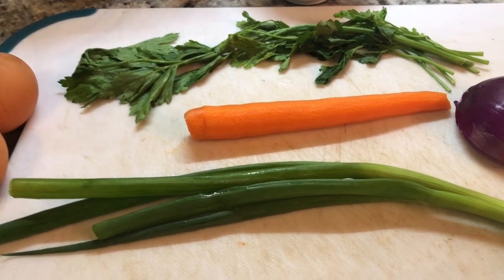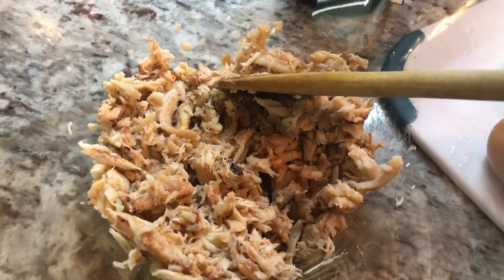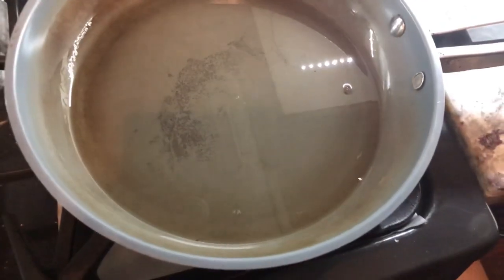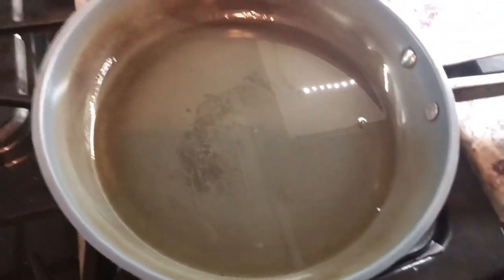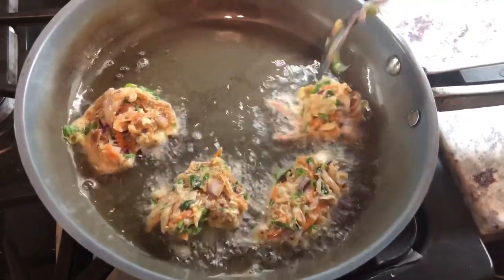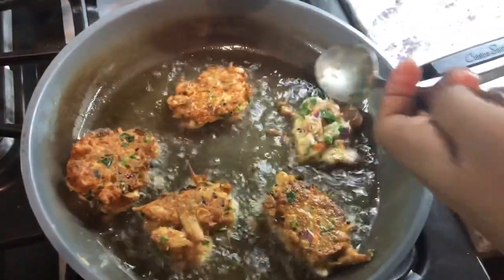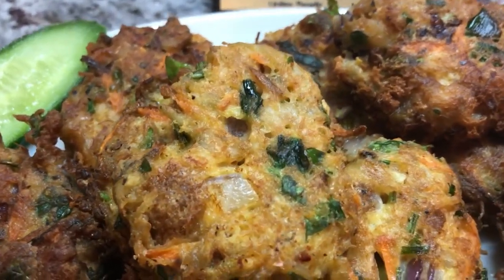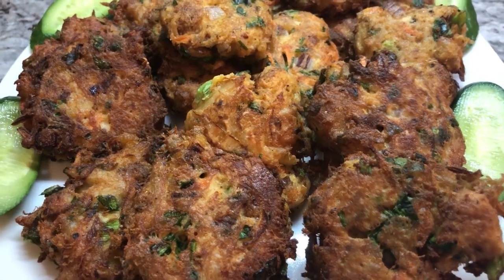Delicious Crab cake recipe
Ingredients
227g of fresh crab meat
1 small carrot grated
3 stems of flat leaf parsley finely chopped
1/2 red onion finely chopped
2 green onions finely chopped
1 slice of whole wheat bread finely chopped
1/2 tsp black pepper
1/2 tsp paprika
1 tsp salt
1 tbsp rice wine vinegar
1 tsp sesame seeds oil
2 tbsp flour
2 eggs (beaten)

Preparation
In a mixing bowl add the crab meat, add all the ingredients above and mix well to a sticky consistency

In a pan with 1/4 cup of oil hot oil
Add tablespoons of the mixture and fry until golden brown